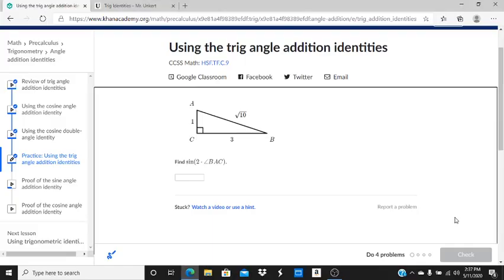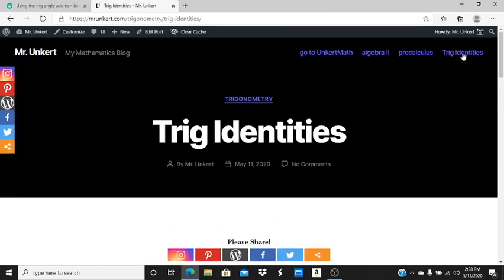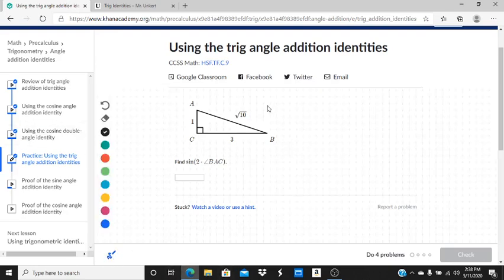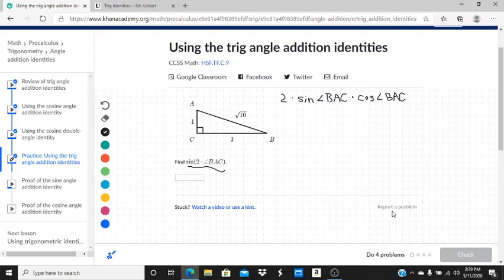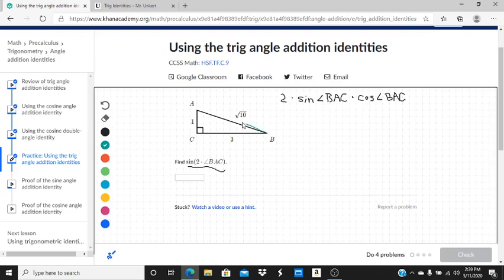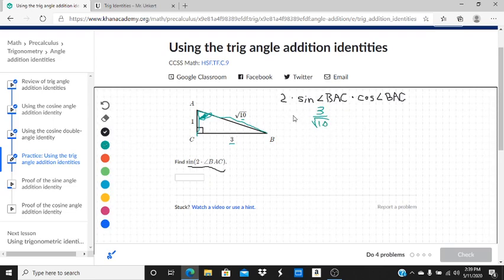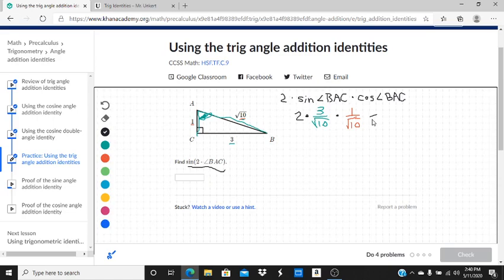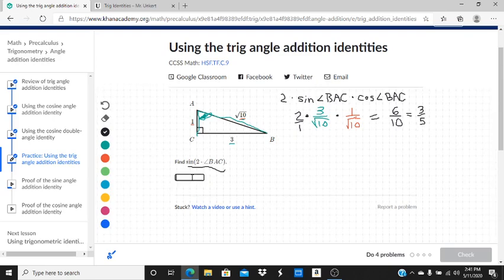Reviewing Khan Academy's "Using the Trig Angle Addition Identities" Assignment, Example 3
In this video I go through a problem on Khan Academy's "Using the Trig Angle Addition Identities" assignment showing you how I would solve the problem.